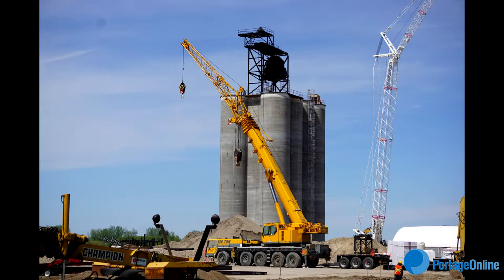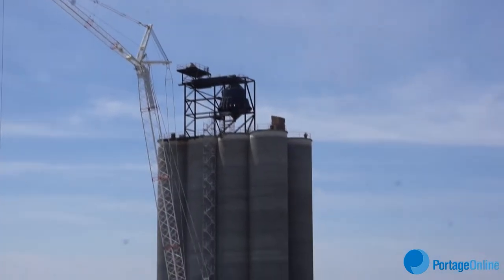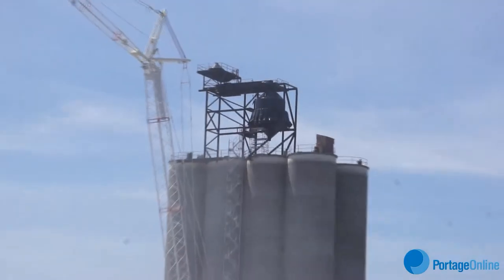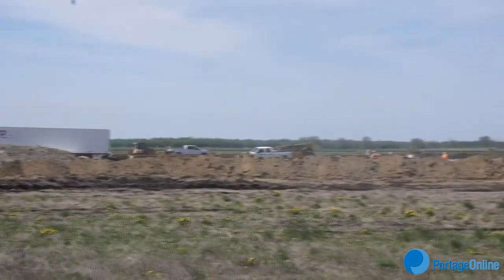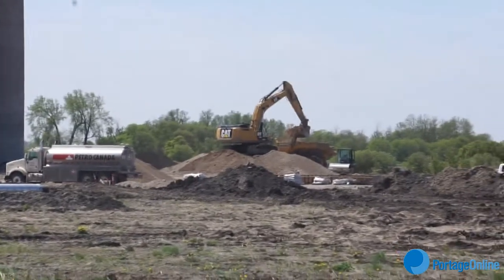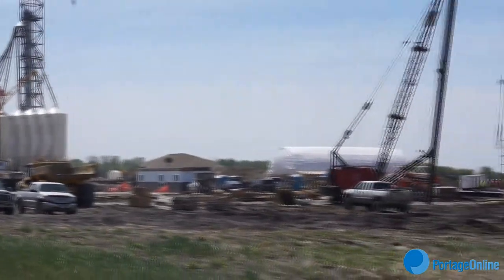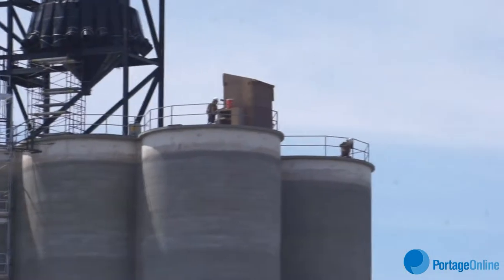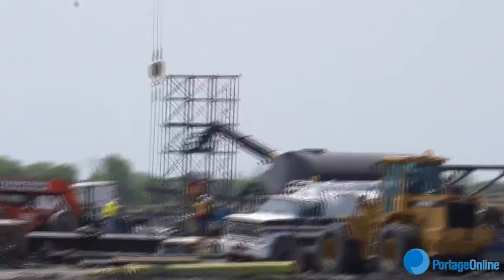New Gladstone Elevator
Parrish & Heimbecker's new elevator in Gladstone, MB, will give farmers an edge on the competition, with its location at the junction of both CN and CP rail lines.